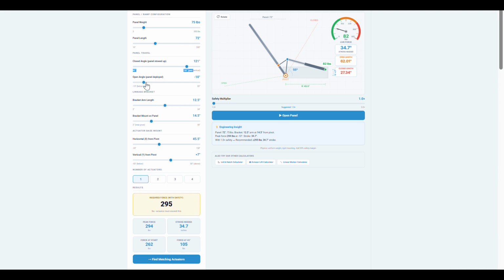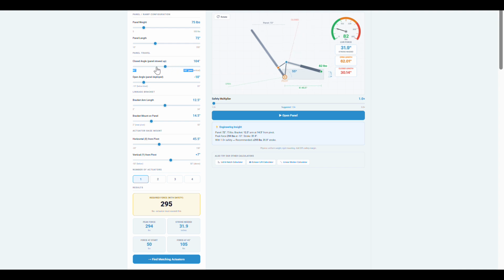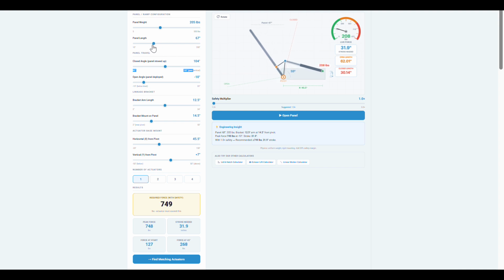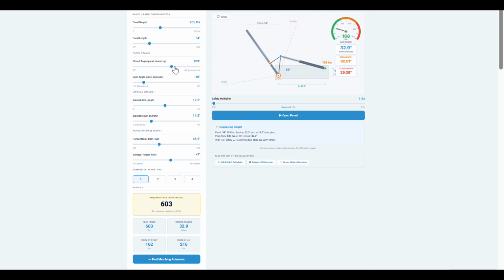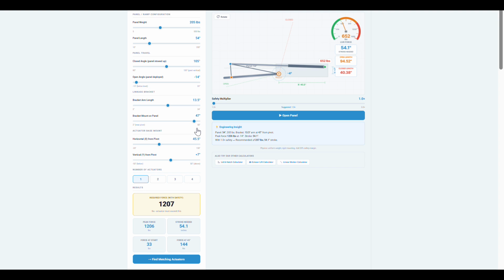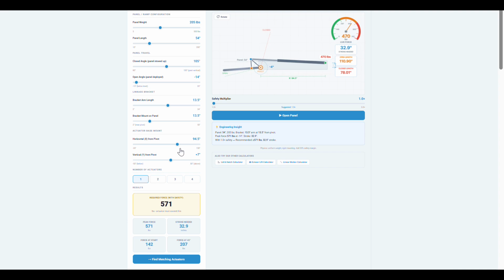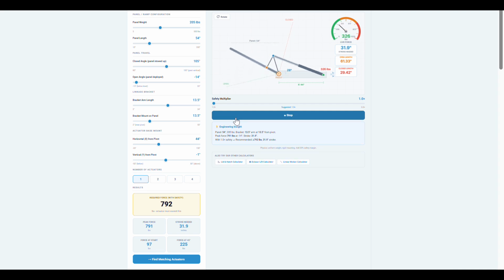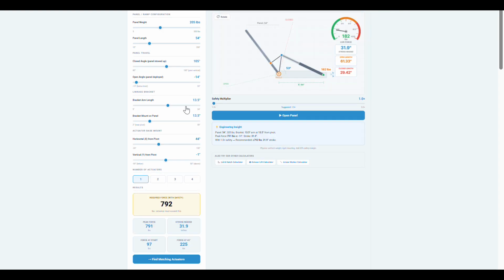Panel Flip Calculator — Size Linear Actuators for Solar Panels, Ramps & Flip Panels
Automating a panel that flips between two angles? This free calculator tells you exactly which linear actuator you need — force, stroke, and mounting geometry — all calculated in real time.

Unlike a standard hatch calculator, a flipping panel doesn't go from 0 to 90 degrees. It travels between two specific angles — a stowed position and a deployed position. That completely changes how you size the actuator, and this tool handles all of it.

Perfect for:
✅ Solar panels and photovoltaic tilt mechanisms
✅ Trailer ramps and drop-down loading doors
✅ Agricultural equipment access panels
✅ Vehicle access ramps
✅ Industrial flip-up panels and covers
✅ Any panel that stows past vertical and deploys below horizontal

What the calculator covers:
🔧 Panel weight and length
🔧 Closed angle (stowed position) — can go past 90° vertical
🔧 Open angle (deployed position) — can go negative, below horizontal
🔧 Linkage bracket arm length and mount position
🔧 Actuator base mount geometry (X and Y position)
🔧 Number of actuators — force splits equally between them
🔧 Real-time force gauge and stroke readout
🔧 Animated panel simulation so you can verify the motion

FIRGELLI Automations — electric linear actuator manufacturer since 2002.
Forces from 4 lbs to 2,200 lbs. Strokes from 1 to 50 inches. 12V and 24V DC.